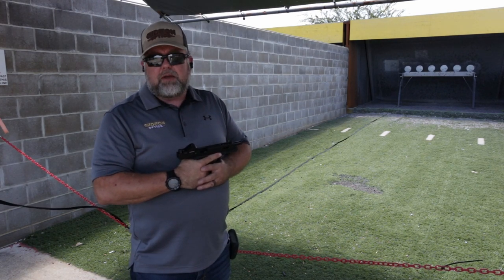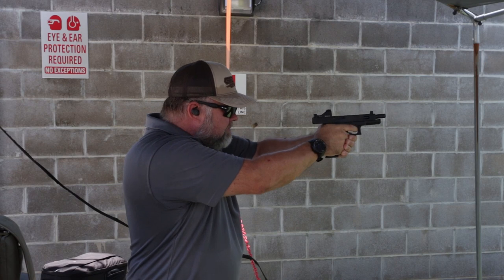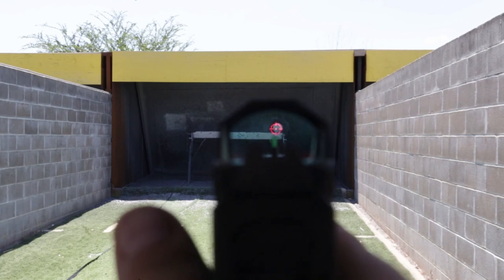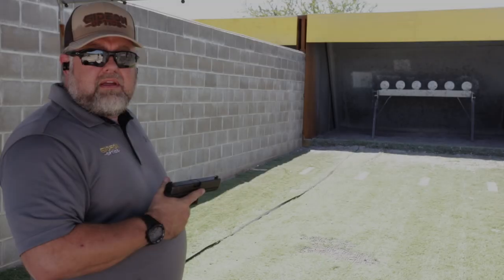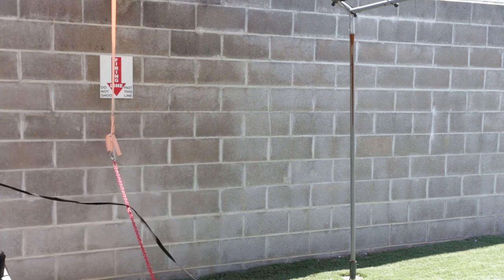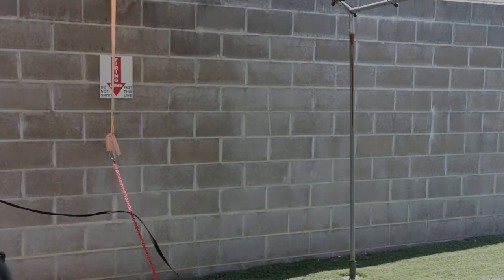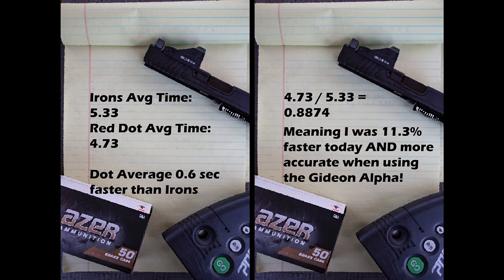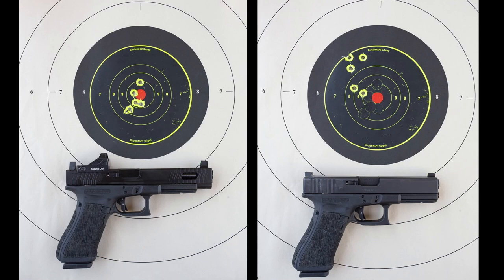Plate Rack Race! Pistol Mounted Optic v Iron Sights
Five runs each on a 6 plate rack at 15 yards, on the timer, no make up shots, no re-dos, no cooking the books. Which setup is faster, more accurate, and more consistent, the Gideon Alpha pistol mounted optic or Trijicon HD iron sights?

0:00 Intro
1:22 Red Dot Run 1
2:14 Red Dot Run 2
2:50 Red Dot Run 3
3:16 Red Dot Sight Picture Talk
5:16 Red Dot Run 4
5:32 Red Dot Run 5
6:00 Switching to Iron Sights
7:41 Iron Sight Run 1
8:00 Iron Sight Run 2
8:29 Iron Sight Run 3
9:11 Iron Sight Picture Talk
10:56 Iron Sight Run 4
11:36 Iron Sight Run 5
12:13 Scoreboard and Conclusions
14:48 Zeroing and Final Thoughts